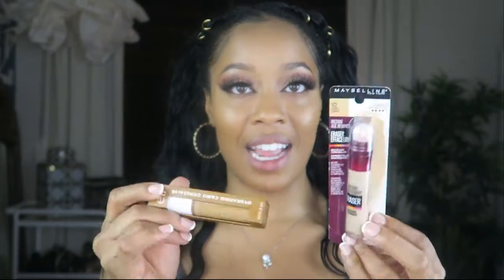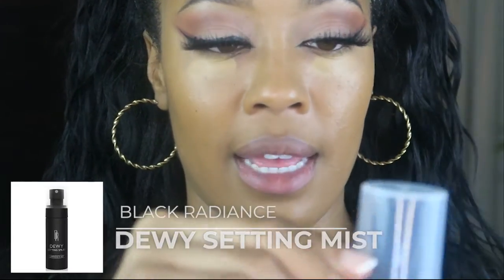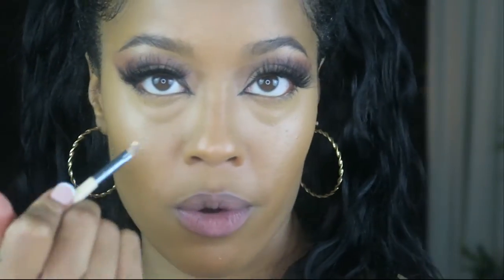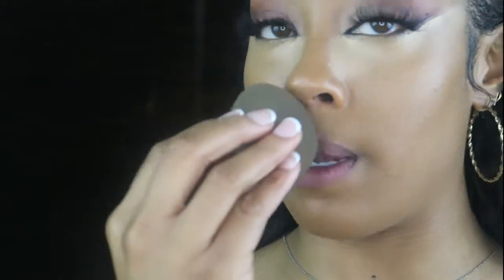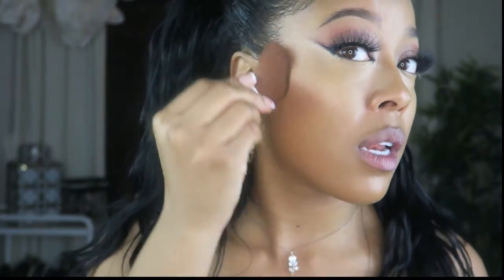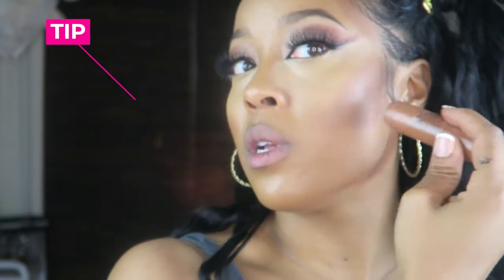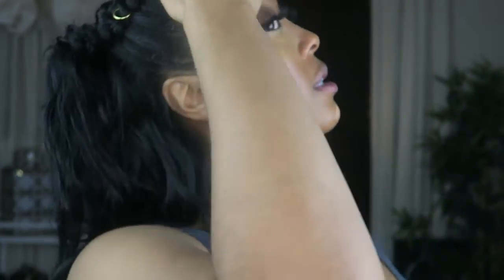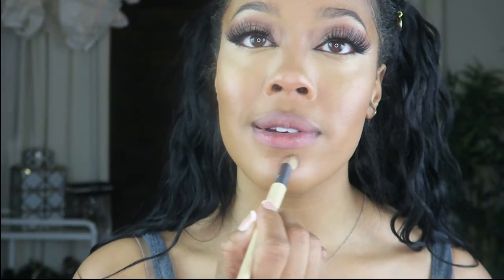How To: CONTOUR & CONCEAL - easy & flawless [TIPS 4 BEGINNERS] Step-by-Step Make Up Tutorial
🧡 💛   [HEY BABE - CLICK HERE FOR MORE!]  💙 💜
Today I'm going to be showing you how to contour & conceal a.k.a. highlight for beginners! Using the latest trend, I'll be going over all of my concealing tips and tricks to help you out. These continuing hacks, will make your makeup routine quick and easy! These tips will show you exactly where to put each will give you a seamless blend to lift and snatchhh your mug! PLUS  I'll give my review on affordable drug store products that are worth your money.

THE PRODUCTS USED ARE MENTIONED BELOW
This step-by-step series was created for those looking to be beat on a budget!

Products Mentioned:
Maybelline Instant Age Rewind Eraser Dark Circles Treatment Concealer ⎇
e.l.f. New Hydro Camo Sponge ⎇
EcoTools Ultimate Concealer Trio ⎇
BLK/OPL TRUE COLOR Skin Perfecting Stick Foundation ⎇